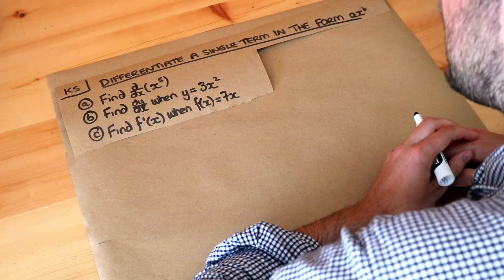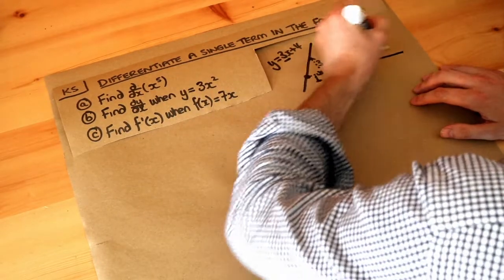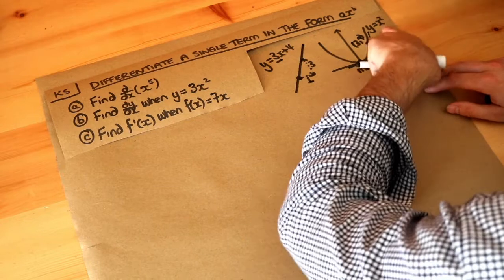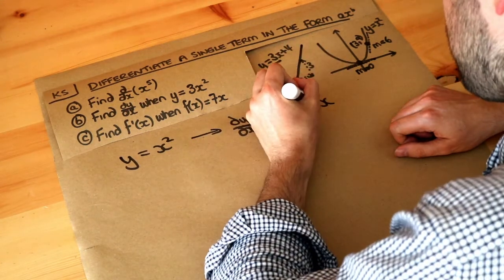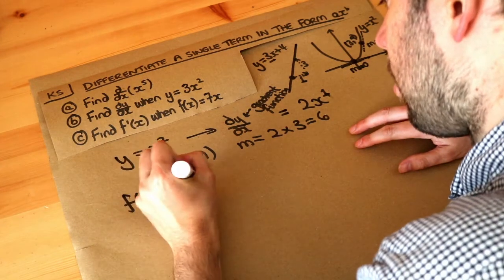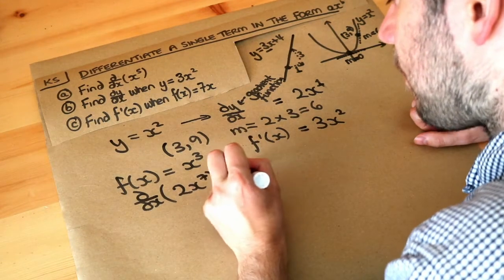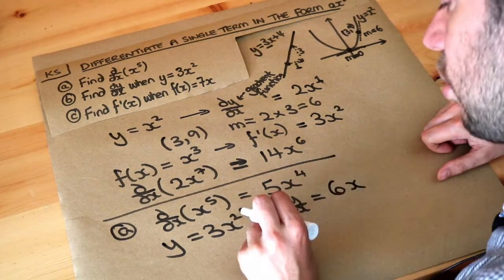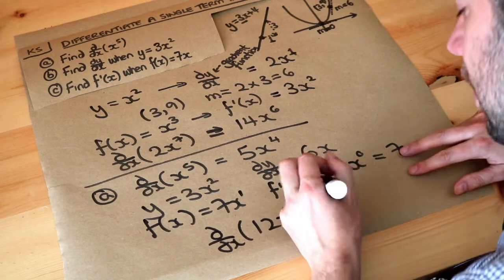Key Skill - Differentiate a single term in the form ax^n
"Differentiate a single term in the form ax^n"